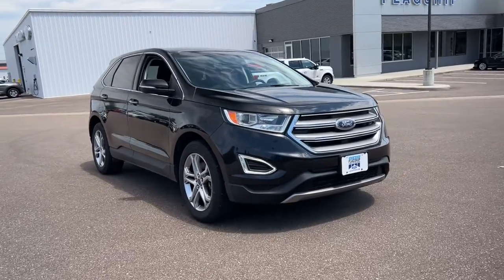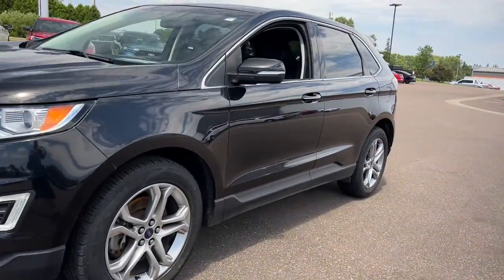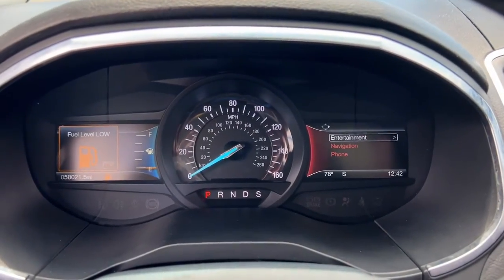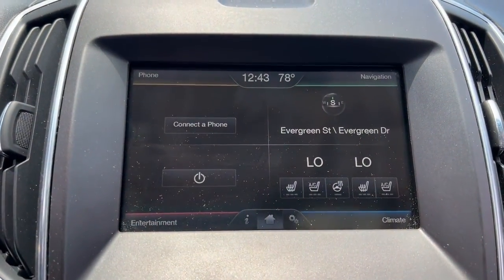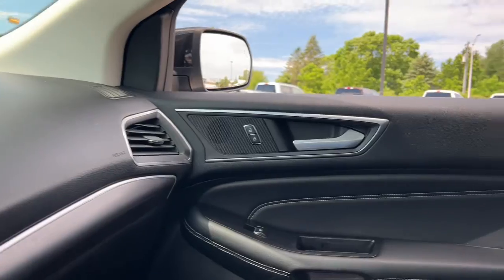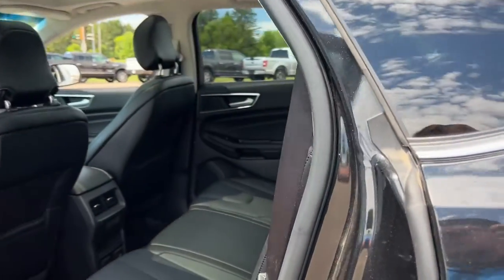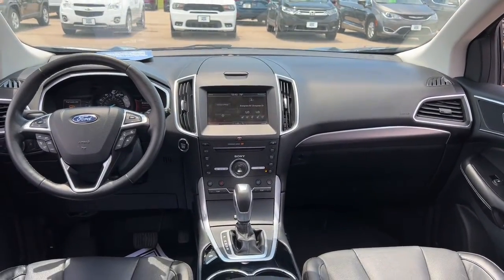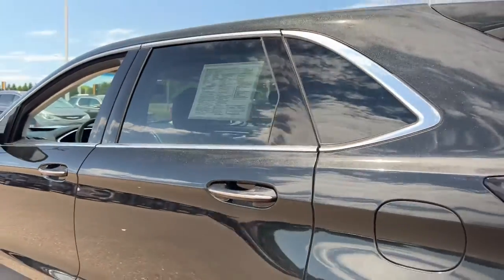2015 Ford Edge Baldwin, Hudson, Ellsworth, New Richmond, Eau Claire, WI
Tuxedo Black Metallic Used 2015 Ford Edge available in Baldwin, Wisconsin at Flagship Ford. Servicing the Hudson, Ellsworth, New Richmond, Eau Claire WI area.

#{MAKE}
#{MODEL}
2015 Ford Edge Titanium - Stock#: 22079A - VIN#: 2FMTK4K97FBB64813

Flagship Ford
850 Fern Drive

PANORAMIC SUNROOF SYNC BLUETOOTH HEATED SEATS HEATED STEERING WHEEL NAVIGATION GPS LEATHER INTERIOR ALL WHEEL DRIVE BACK UP CAMERA REMOTE START POWER DRIVER SEAT POWER PASSENGER SEAT PUSH BUTTON START AUTOMATIC TRANSMISSION REVERSE SENSING SYSTEM TOUCH SCREEN COOLED SEATS AWD Auto-Dimming Drivers Sideview Mirror BLIS Blind Spot Information System Class II Trailer Tow Package w/Trailer Sway Control Equipment Group 301A Heated Rear-Seats Heated Steering Wheel Integrated SiriusXM Traffic & Travel Link Panoramic Vista Roof Perforated Leather Trimmed Heated/Cooled Buckets Power Converter 110V Outlet Radio: AM/FM Stereo w/Single CD/Navigation Remote Start System SiriusXM Radio Technology Package Wheels: 19 Aluminum Premium Painted Luster Nickel. 20/28 City/Highway MPGbrbrbrCertified. Ford Blue Certified Details:brbr  * Warranty Deductible: $100br  * and 11000 FordPass Rewards Points to use toward first maintenance visitbr  * Vehicle Historybr  * Transferable Warrantybr  * Limited Warranty: 3 Month/4000 Mile (whichever comes first) after new car warranty expires or from certified purchase datebr  * Roadside Assistancebr  * 139 Point InspectionbrbrTuxedo Black Metallic 2015 Ford Edge Titanium AWD 6-Speed Automatic EcoBoost 2.0L I4 GTDi DOHC Turbocharged VCTbrbrOdometer is 46968 miles below market average!brReviews:br  * Sophisticated ride quality; room for five and their stuff; quality cabin materials; efficient base engine; powerful Sport model; many available technology features. Source: Edmundsbr  * The all new 2015 Ford Edge is taking crossovers to a whole new level. The SE SEL and Titanium models offer both the remarkable 2.0L EcoBoost engine gives you plenty of low-end torque for acceleration and passing and the 3.5L Ti-VCT V6 for best in class power. The bold Edge Sport model makes use of a fiery 2.7L V6 EcoBoost engine to deliver tons of torque and power. A new SEL Appearance Package adds flair including eye-catching 20 inch wheels. Available in all-wheel drive or front-wheel drive the Edge can help you maintain your cruising distance change lanes and back out of parking spaces. The turbocharged direct-injection 2.0L EcoBoost I-4 engine with 6-speed automatic transmission helps the Edge deliver up to 30mpg hwy. Outside aggressive front and rear fascias combine with a bold black grille unique headlamp treatments oval-shaped chrome exhaust tips and jaw-dropping 18-20inch alloy wheels to give any Edge the look that backs it all up. The Limited model is just one example of the interior luxury experienced in the new Edge. Available advanced technology like ultrasonic sensors detect vehicles and objects in your blind spots while a front-facing camera gives you a peek around corners at slow speeds. Available Enhanced Active Park Assist adds the ability for Edge to help you with perpendicular parking too. Utilizing the vehicles twelve ultrasonic sensors Edge will scan for suitable parking spaces and will assist in backing the vehicle into the spot. Source: The Manufacturer SummarybrbrbrFlagship Ford is proud to offer this Ford Advantage Blue Certified vehicle. What does that mean to you? -90-day/4000-mile Comprehensive Limited Warranty coverage -139 point inspection by certified technicians. -11000 FordPass Rewards Points to use towards future service visits. -24 Hour Roadside Assistance trip interruption Reimbursement and Emergency Destination Assistance. -Complimentary CarFax Vehicle History Report. -Sirius XM FREE 3-month trial. -Fuel Tank of Gas -Fresh oil and filter. -New Wiper Blades Located just 16 minutes from the Minnesota Wisconsin border on Interstate 94 at Exit 19 Flagship Ford of Baldwin is proud to offer this 2021 Ford F-150 Lariat for sale. At Flags
Class II Trailer Tow Package w/Trailer Sway Control|Equipment Group 301A|Technology Package|12 Speakers|AM/FM radio: SiriusXM|AM/FM Stereo w/Single CD Player|CD player|MP3 decoder|Premium audio system: Sony|Radio: AM/FM Stereo w/Single CD/Navigation|SiriusXM Radio|SYNC w/MyFord Touch|Air Conditioning|Automatic temperature control|Front dual zone A/C|Rear window defroster|Memory seat|Power C